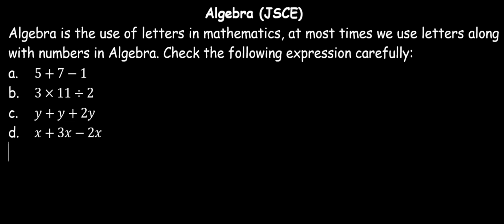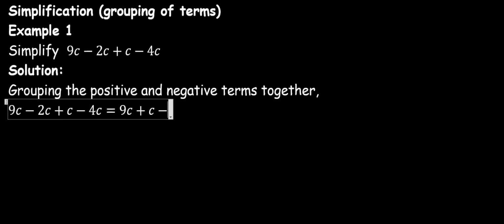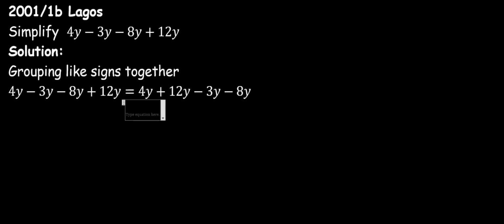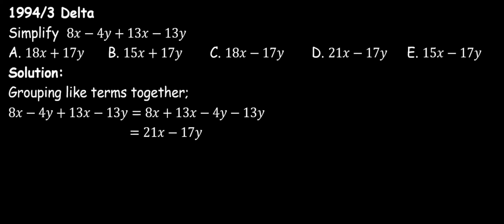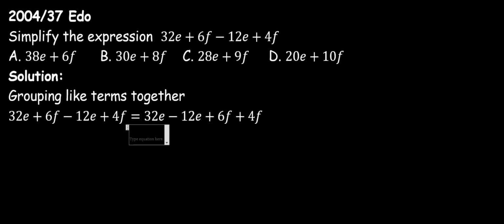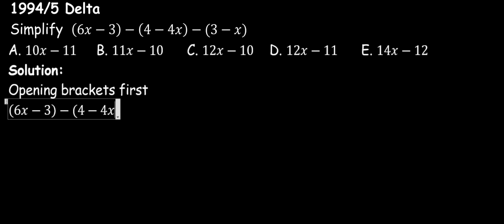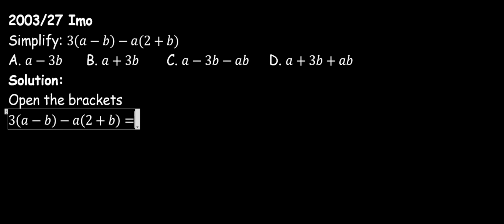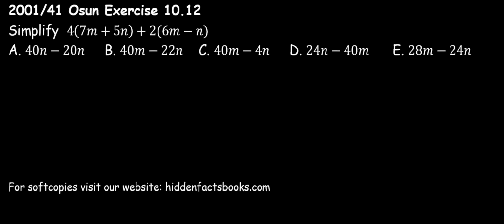Algebra JSCE - (Part I)